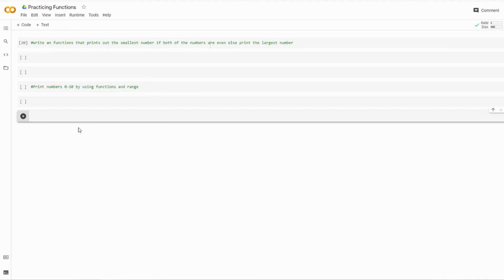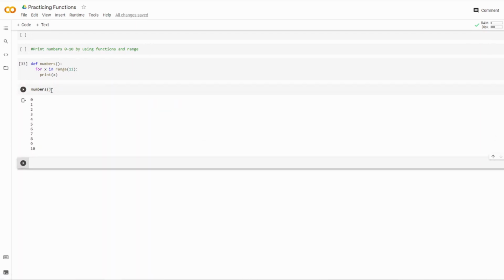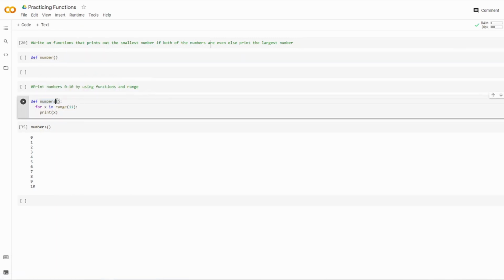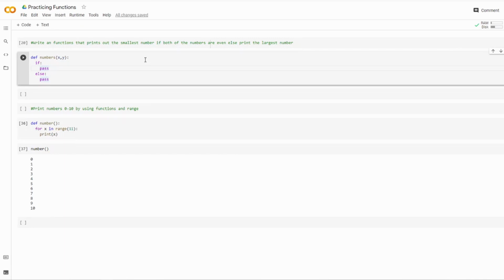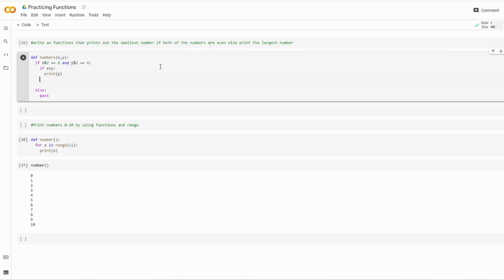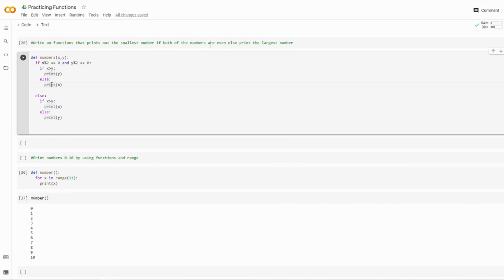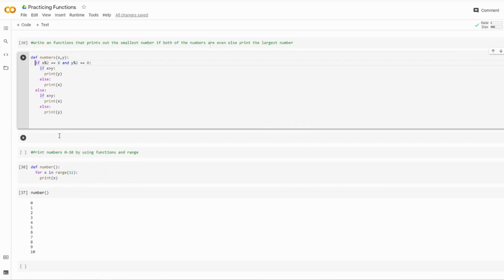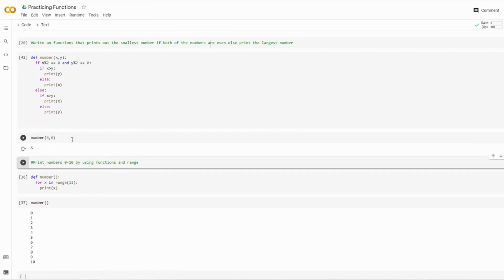Practicing with Functions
Today we do 2 problems as practice with functions.